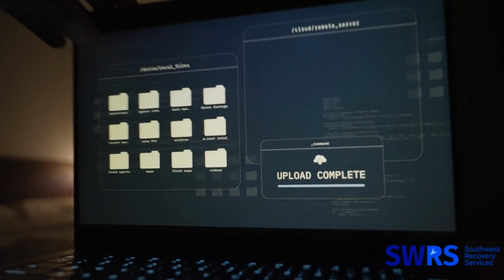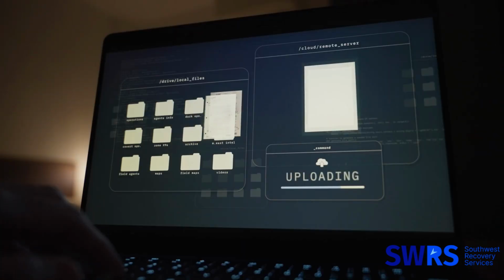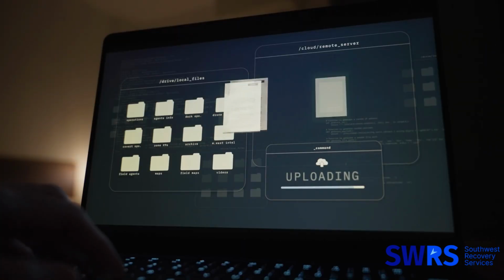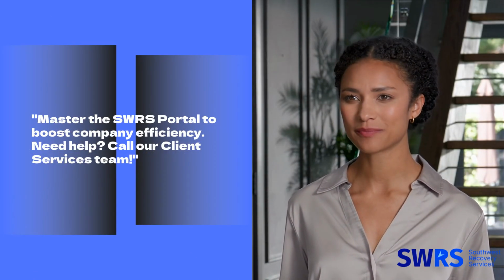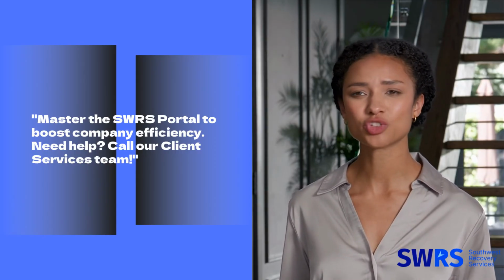Commercial & Consumer Placements — SWRS Client Portal Training | Southwest Recovery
This tutorial shows you how to submit commercial and consumer debt placements through the SWRS client portal. You'll learn what information is required for each placement type, how commercial accounts differ from consumer accounts in the portal workflow, and how to avoid the most common submission errors that delay your placements.

This video is for accounts receivable managers, commercial credit managers, and any staff responsible for submitting new accounts to Southwest Recovery. Whether you're placing a B2B invoice dispute or a consumer delinquency, this walkthrough covers both workflows side by side.

CHAPTERS
0:00 Intro

Questions about a specific placement or your SWR account?

ABOUT SOUTHWEST RECOVERY SERVICES
Southwest Recovery Services is a B2B debt collection agency based in the Dallas-Fort Worth area, serving creditors in commercial, consumer, property management, and medical verticals.